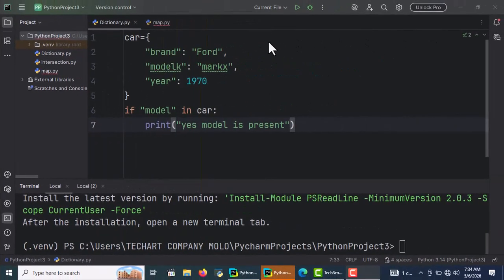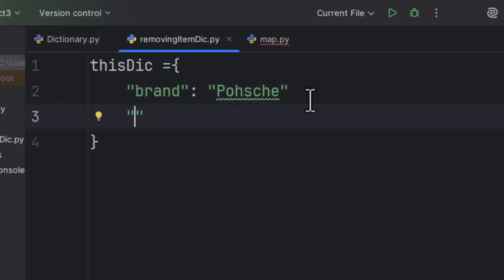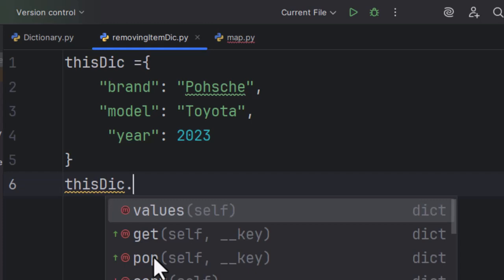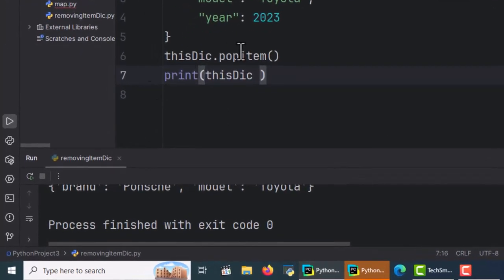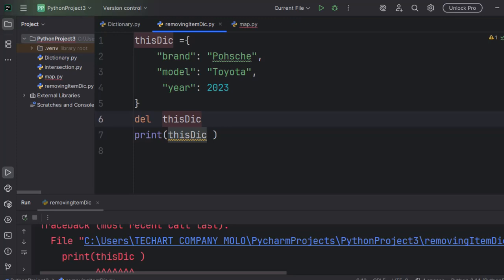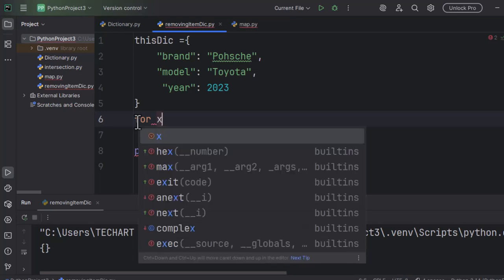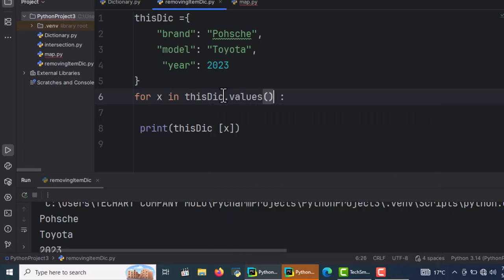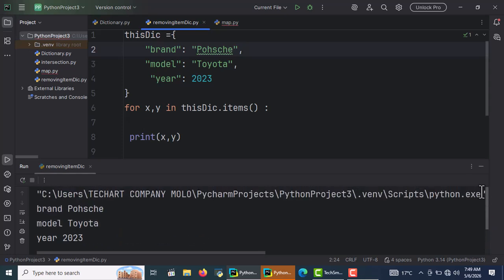Python programming language for begginers lesson-23- adding/removing/looping a Dictionary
lesson-23- adding/removing/looping a Dictionary